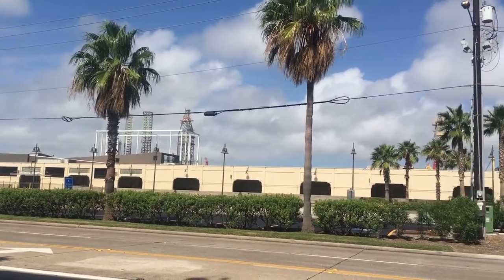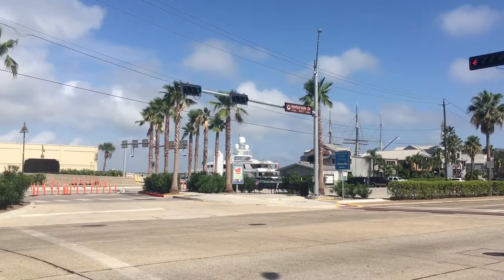I Visited Galveston's Historic Strand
In October 2020, my husband and I visited Galveston to take shots for a very socially distanced book trailer for Grand Openings Can Be Murder, which takes place on Galveston Island.  My fictional chocolate maker Felicity has a fictional shop on the Strand, a shopping area lined with historic buildings.  While we were in the area, we decided to take some video of the area, and give you an author's eye view of the city that inspired the series.